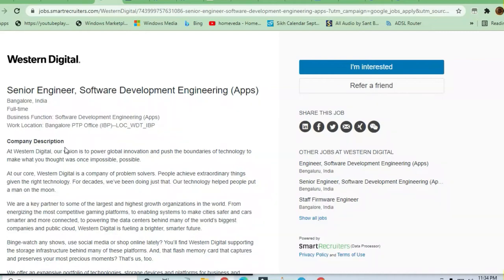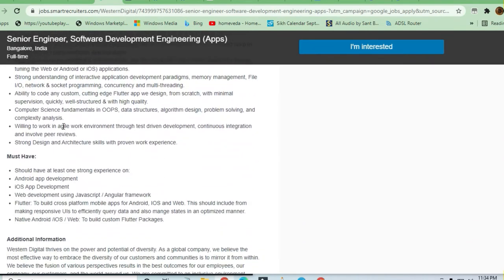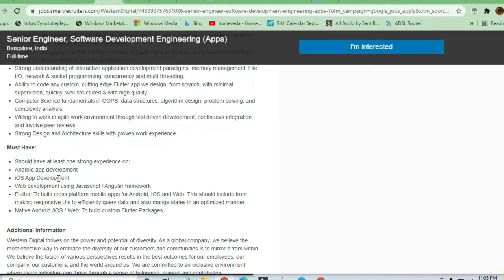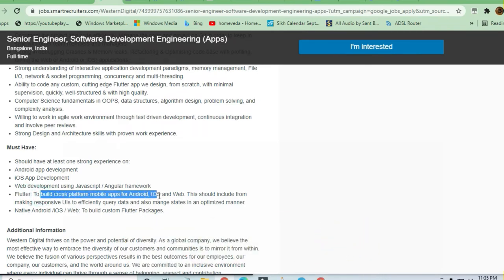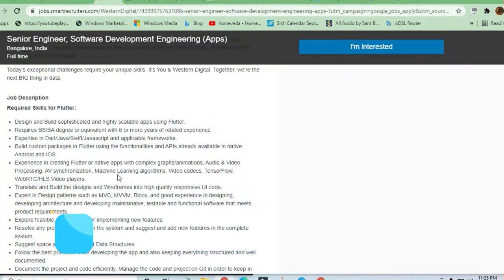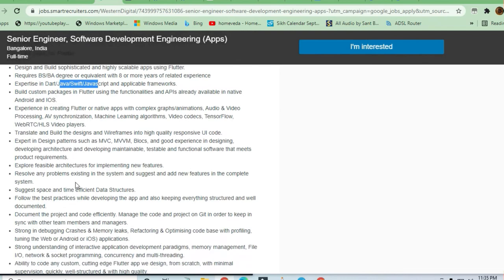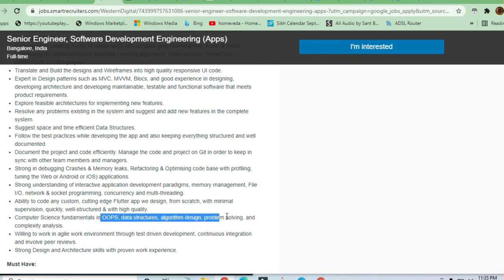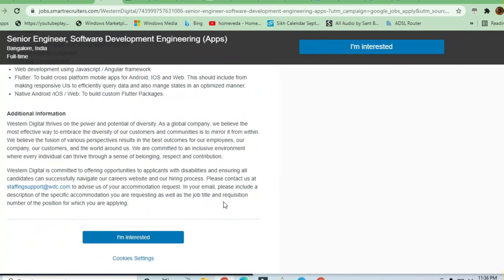Western Digital jobs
🎯Searches Related To This Videos:
c++ jobs,
2020 batch off campus drive,
2020 passout off campus drive,
2021 passouts off campus drive,